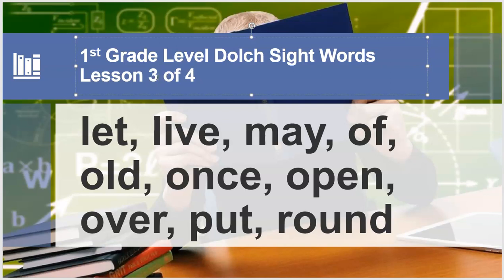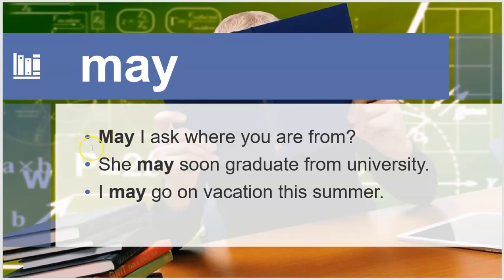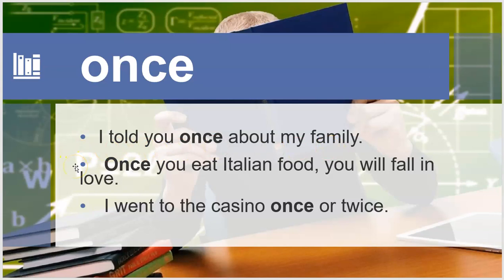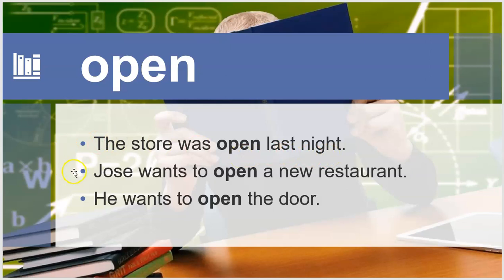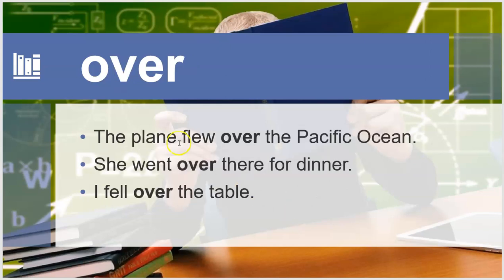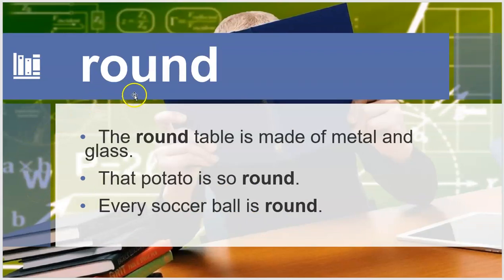1st Grade Level Dolch Sight Words English Vocabulary Lesson 3 of 4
English Learners! Increase your basic English vocabulary with 1st Grade Level Dolch Sight Words English Vocabulary Lesson 3 of 4. Improve your American English vocabulary and comprehension with this Dolch Sight Words activity.
To access our website lesson and collaborate with others, visit our